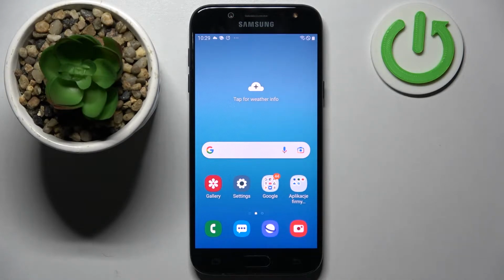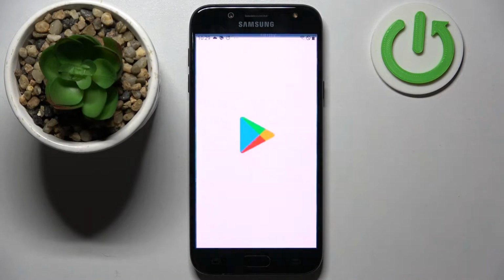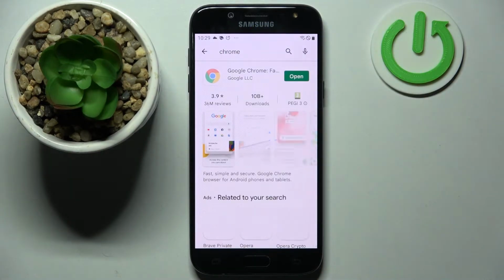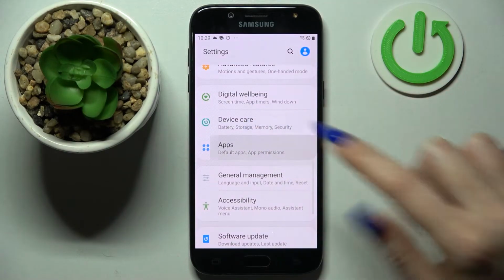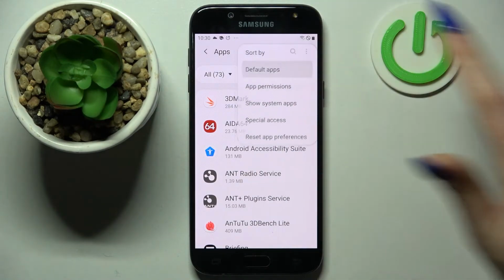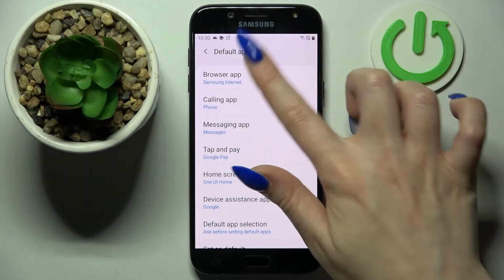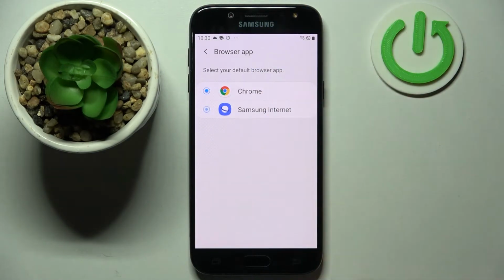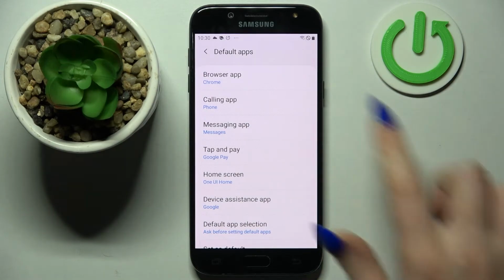How to Сhange Default Apps on Samsung Galaxy J5 2017 – Manage Default Apps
Hi there! Your phone, like all other phones, has applications installed by default. For example, if you want a different browser to open after opening a link, and not the one installed on your Samsung Galaxy J5 2017, then after watching this video you will learn how to do it correctly. In this video tutorial, our Expert will show you how to enter app settings and change default apps on your Samsung Galaxy J5 2017.

How to Switch Default Apps on Samsung Galaxy J5 2017?
How to Personalize Default Applications on Samsung Galaxy J5 2017?
How to Change Default Apps Settings on Samsung Galaxy J5 2017?